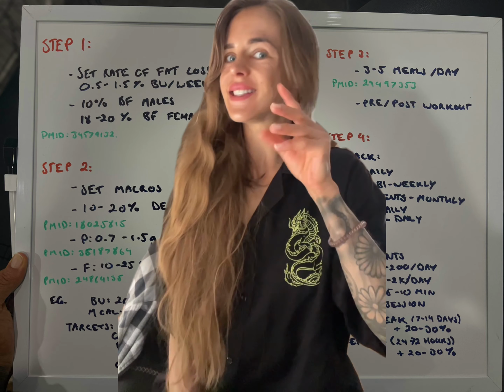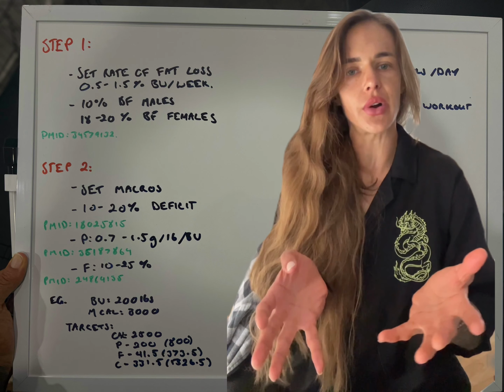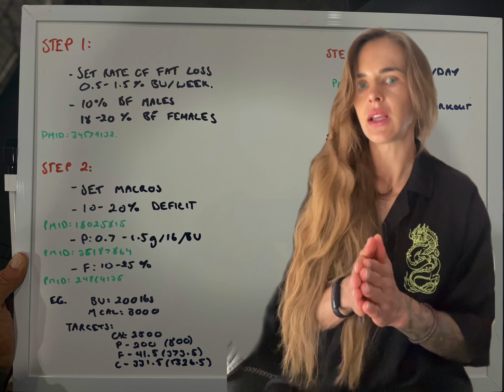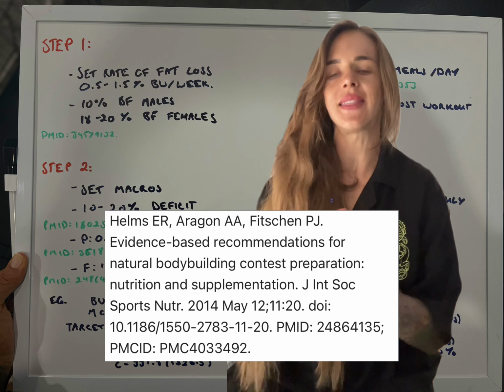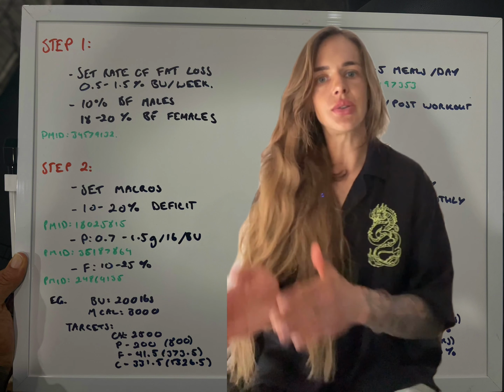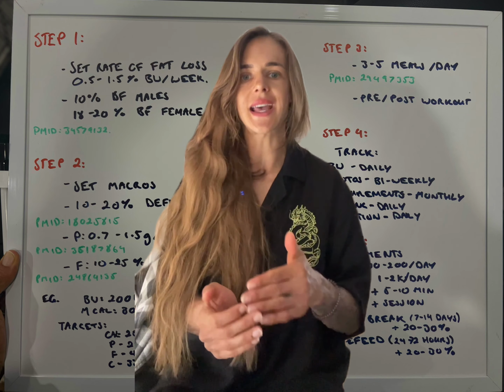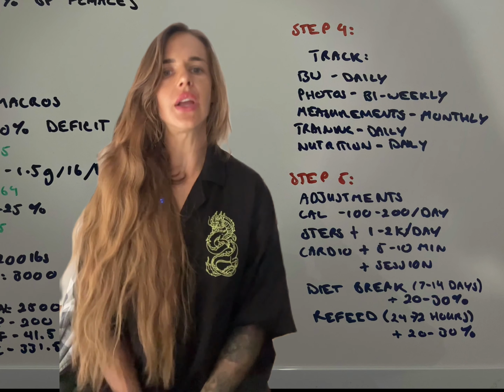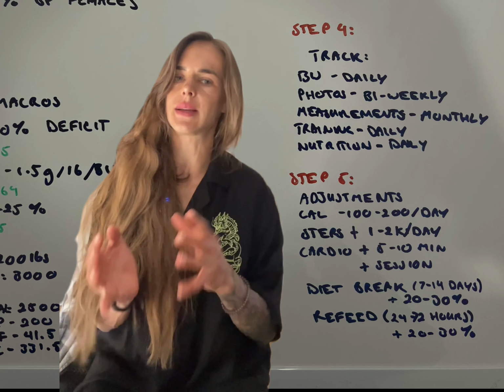How to LOSE Belly Fat (Proven by Science)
Your 5 step guide to LOSE BODY FAT consistently without running into roadblocks.
The fastest and most sustainable method to losing belly fat and maintaining muscle mass.
If you're tired of the fad diets and endless diet attempts, this video is for you.

TIMESTAMPS:
00:00 Intro
00:07 Step 1
01:01 Step 2
03:25 Step 3
04:07 Step 4
04:18 Step 5